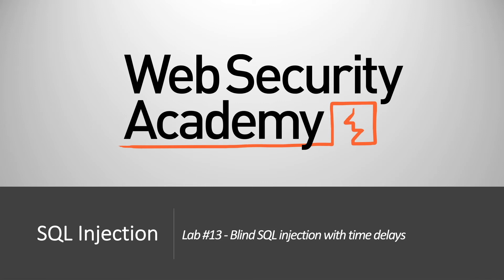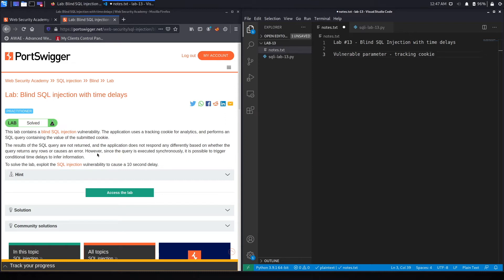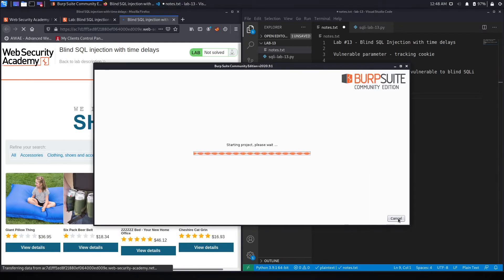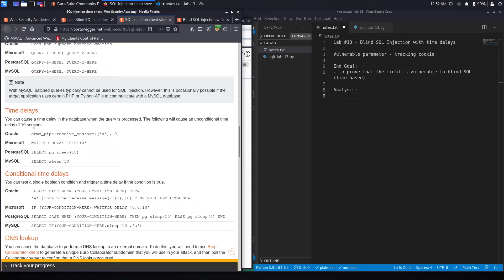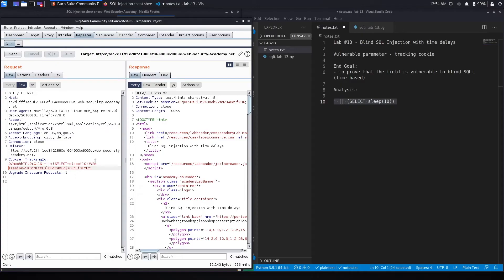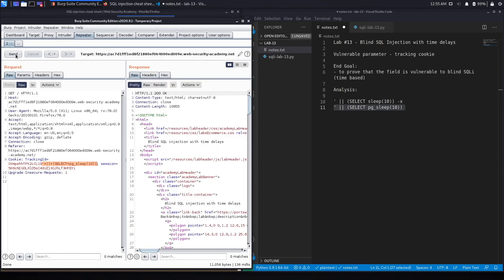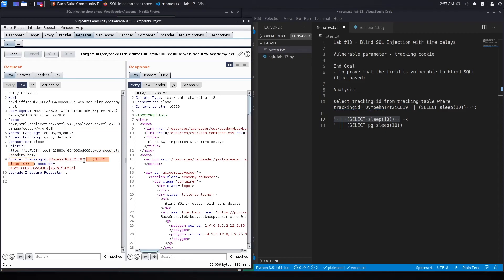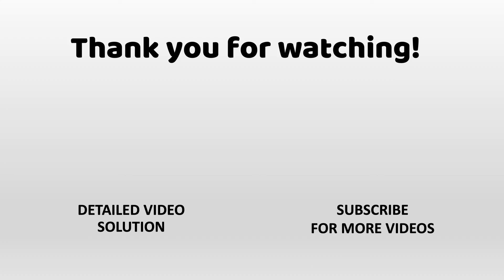SQL Injection - Lab #13 Blind SQL injection with time delays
In this video, we cover Lab #13 in the SQL injection track of the Web Security Academy. This lab contains a blind SQL injection vulnerability. To solve the lab, we exploit the time-basedSQL injection vulnerability to cause a 10 second delay.